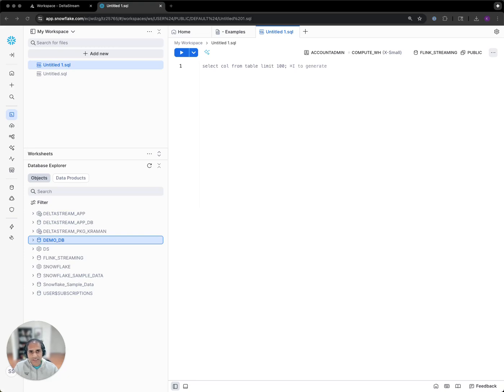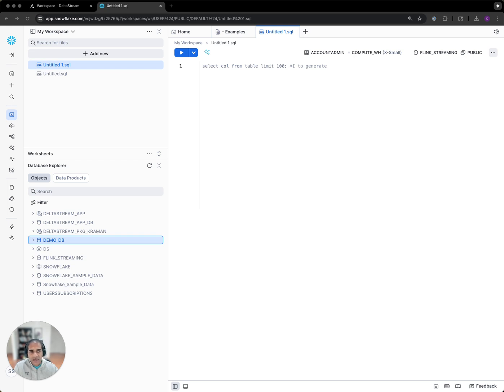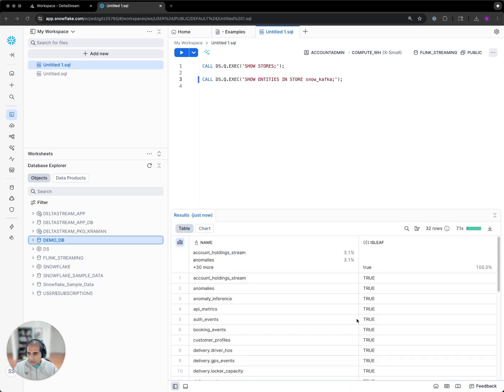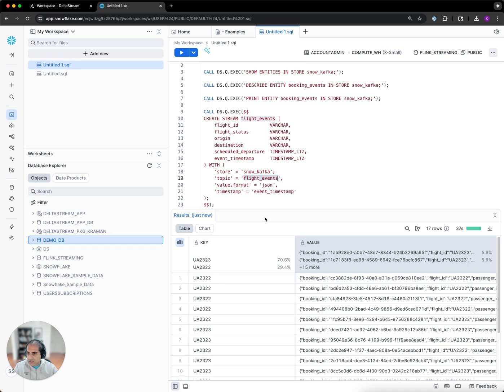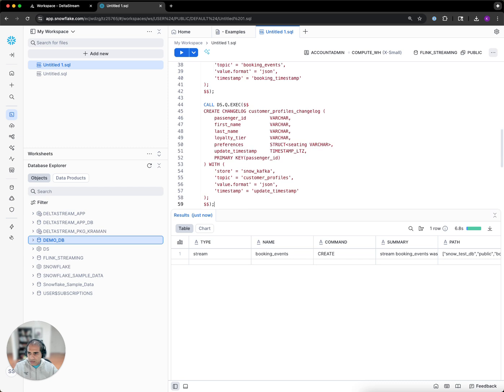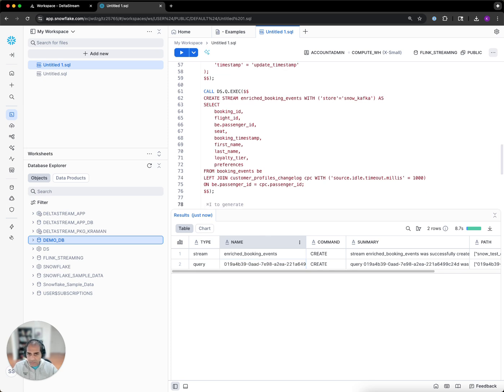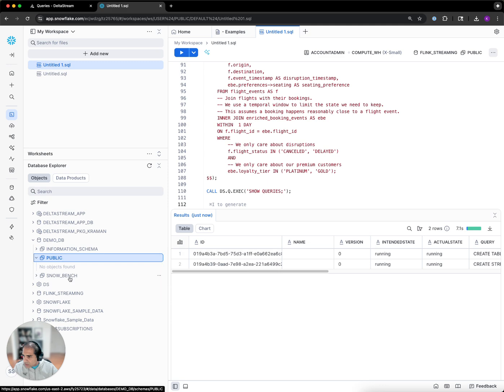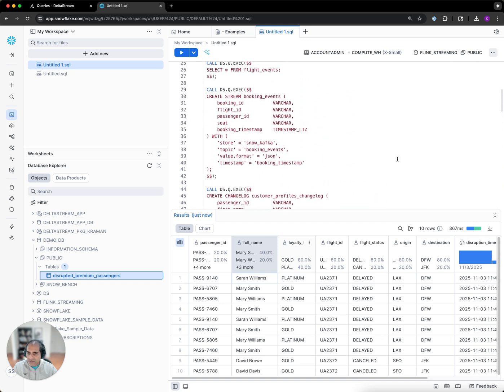DeltaStream + Snowflake: Real-Time Streaming Data, Now Natively Inside Snowflake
For years, Snowflake has been the go-to platform for analytics, but one major gap has remained: real-time, streaming data.

Today, that changes.
We're thrilled to announce the DeltaStream Application for Snowflake — a native integration that brings real-time streaming data directly into the Snowflake UI.

With this integration, Snowflake users can access Kafka and Kinesis topics, preview live data, run streaming SQL queries, read change data from RDBMS such as Postgres tables, stream data directly into Snowflake tables and many more actions — all from inside Snowflake.

No new tools, no external pipelines, no delays.
Just pure streaming power — delivered through DeltaStream.